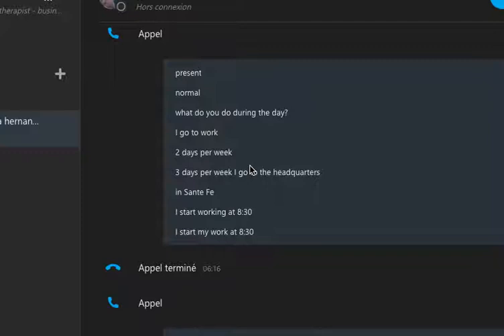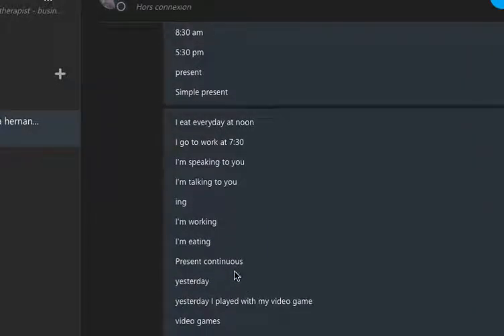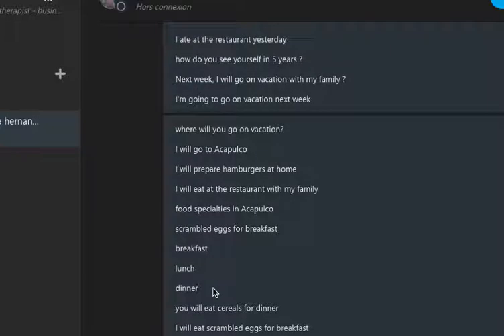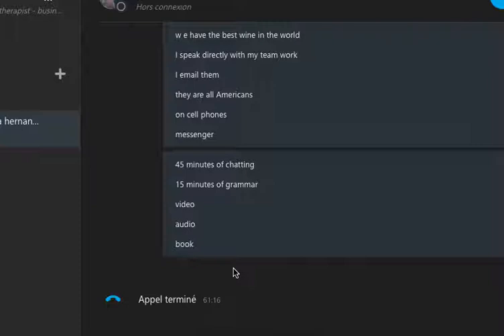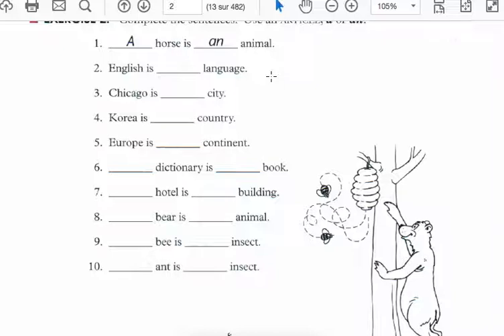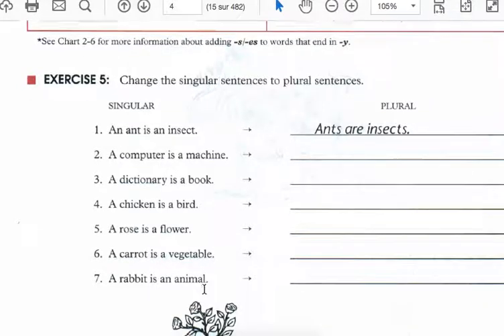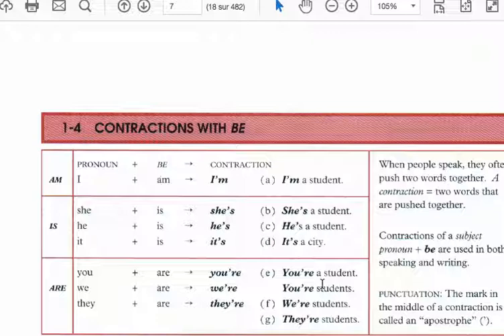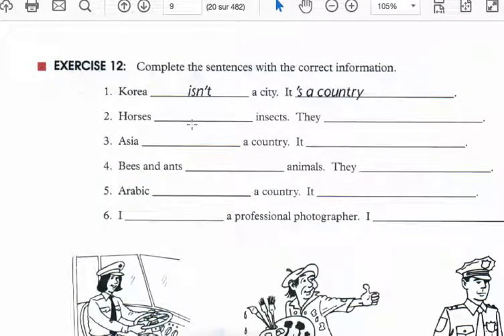Javier - July 25th - Free English course